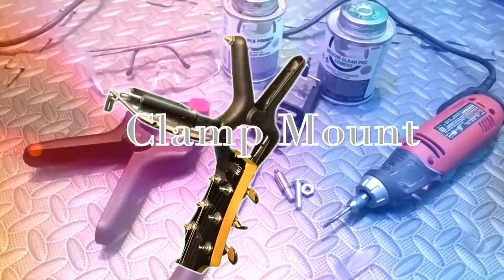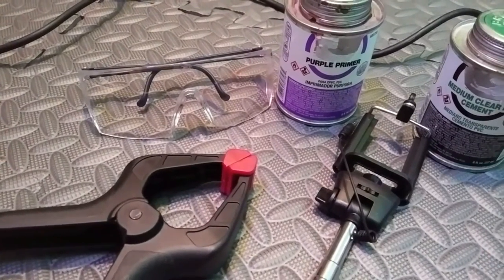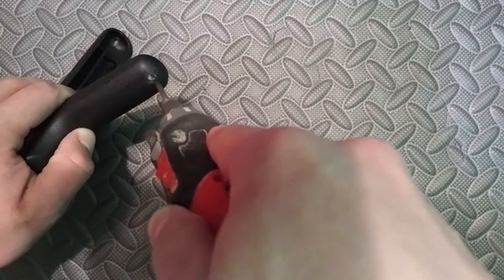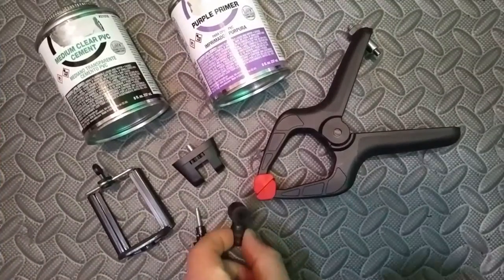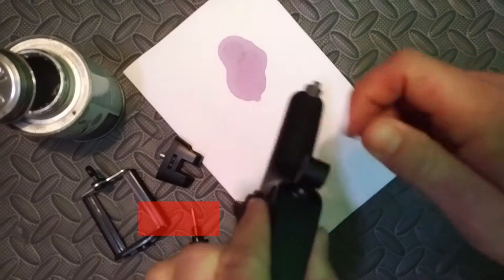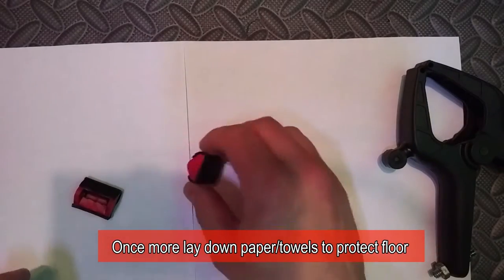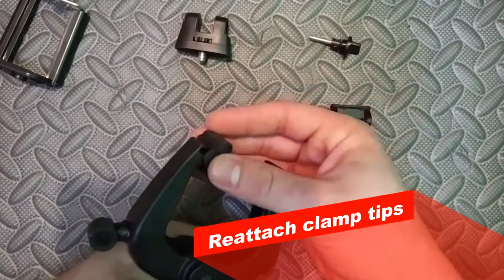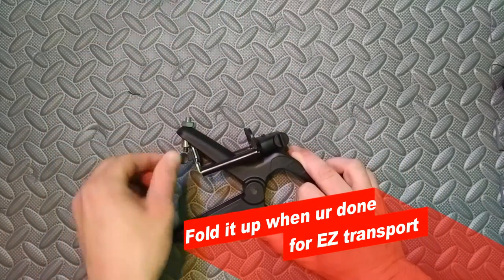$6 DIY Camera Mount & Tablet Stand!!!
With this $6 DIY camera mount you can achieve great positions for your photos and videos without breaking the bank. i.e. staring down the neck of a guitar, or holding your camera steady while recording your own instructional video.